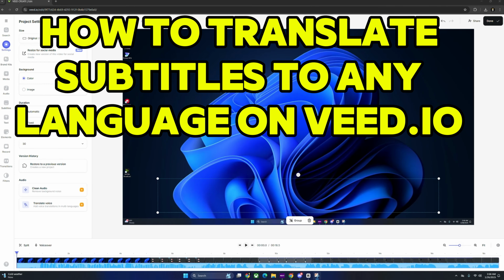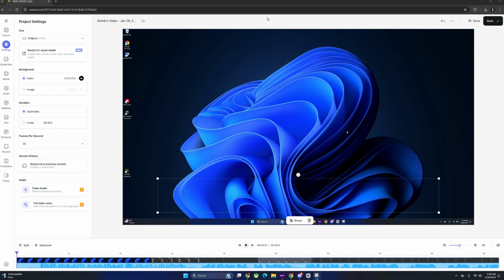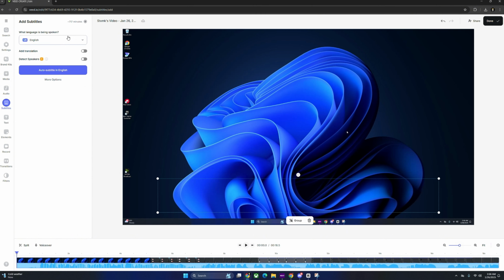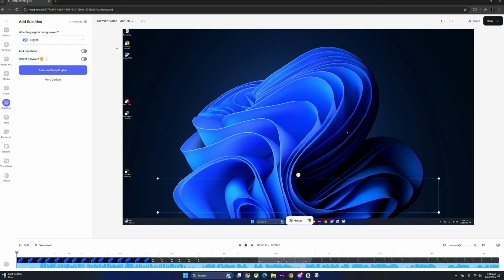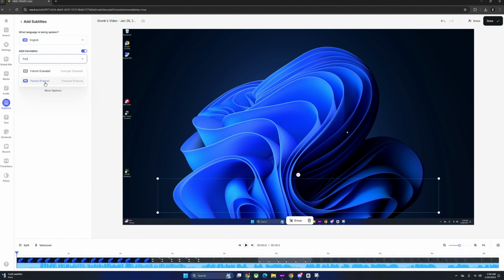How to Translate Subtitles to Any Language on Veed.io | 2025 Guide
In this tutorial, we'll show you how to easily translate your subtitles to any language using Veed.io. With Veed’s translation tool, you can reach a global audience and ensure your content is accessible to viewers from different regions. Learn how to quickly convert your subtitles and make your videos multilingual with just a few clicks.